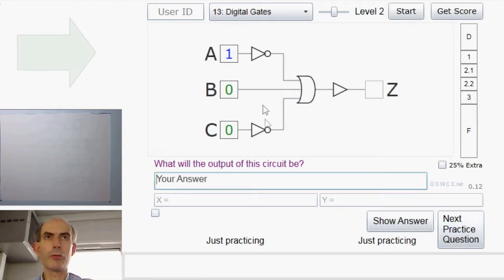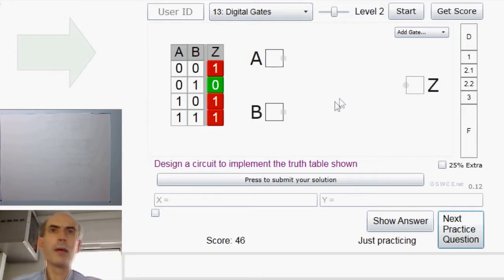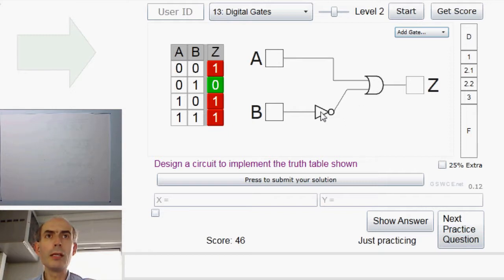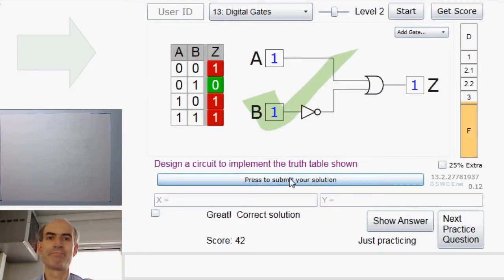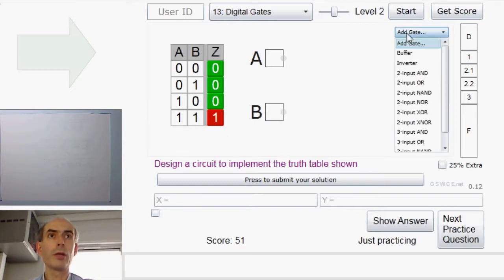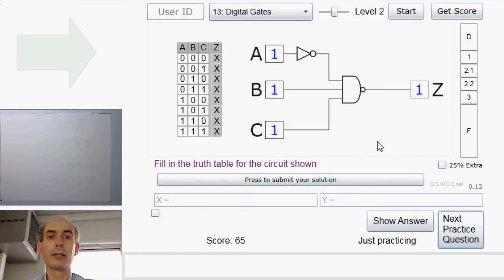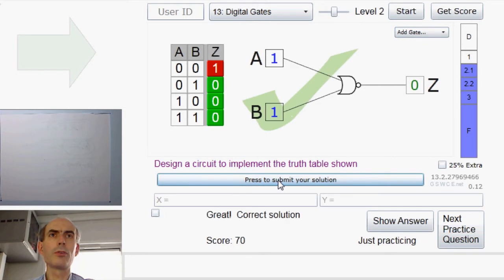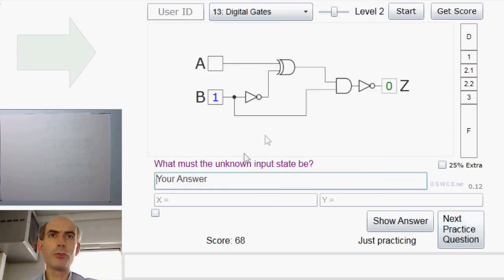Digital Gates Level Two